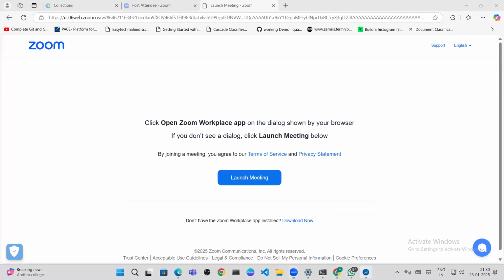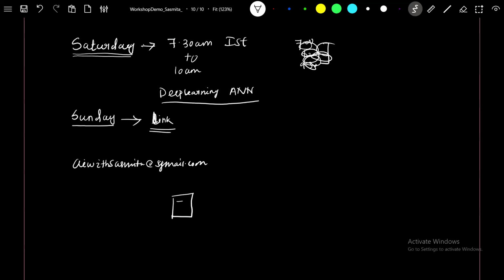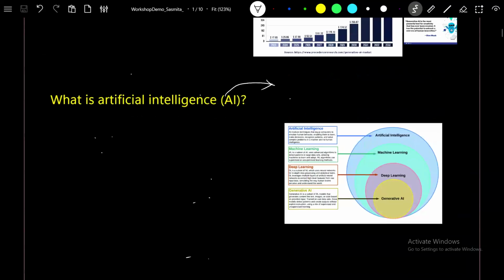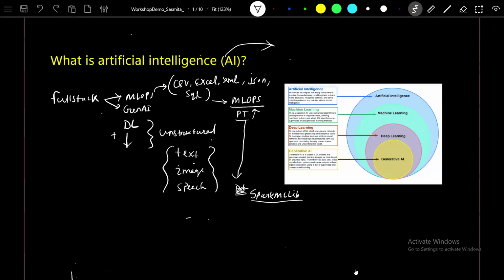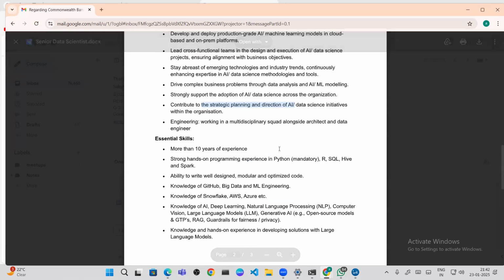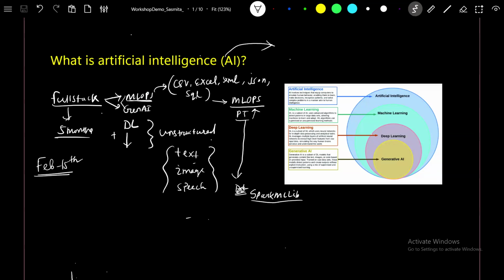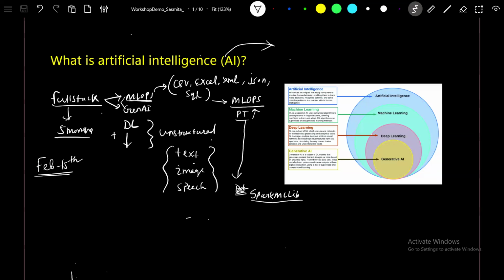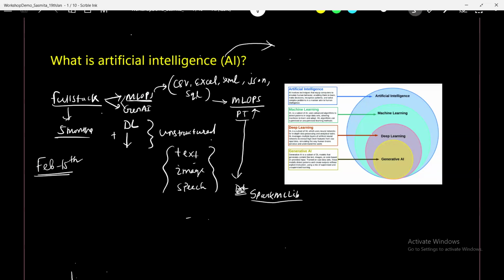Applied Generative-AI Master Program tutorials || Demo - 2 || by Sasmitha On 23-01-2025 @9PM IST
Applied Generative-AI Master Program tutorials || Demo - 2 || by Mrs. Sasmitha On 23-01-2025 @9PM IST